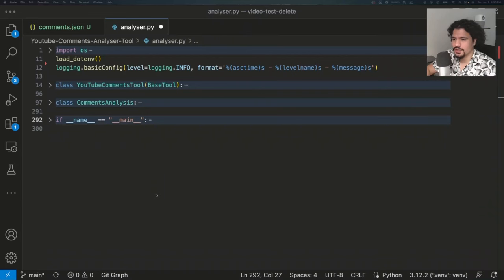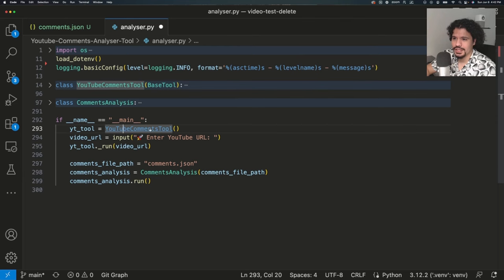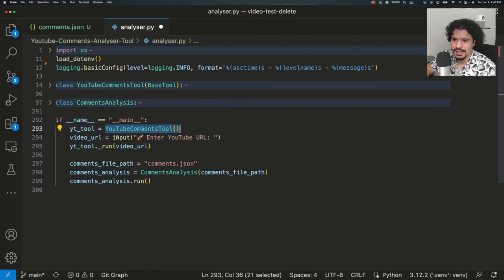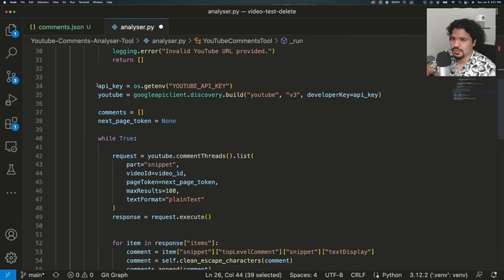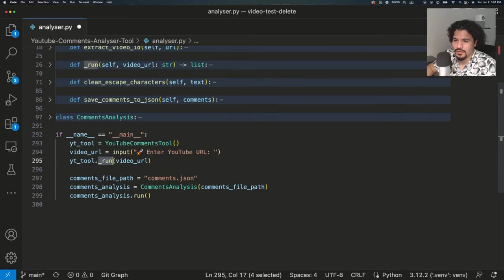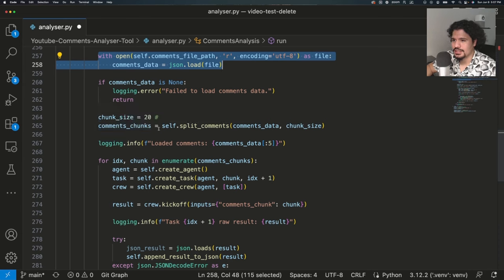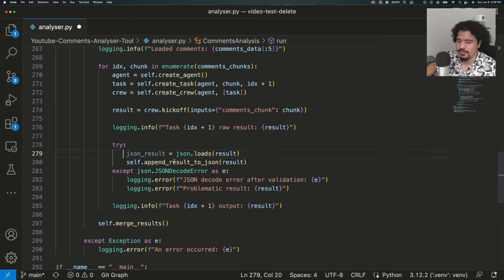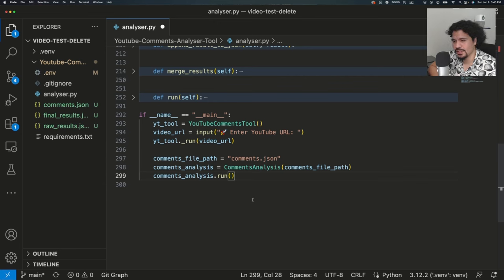Fast Track to Python Proficiency: CrewAI Code Walkthrough Part 3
Skool Community (Beta, this is still in development, join now and get lifetime free access)

Master Python Basics with AI! In this tutorial, we will walk you through navigating crew AI Python files, perfect for beginners looking to grasp Python programming and crew AI framework concepts. Learn how to understand and analyze code, execute main functions, trace logic, and interact with different methods within Python classes. Enhance your coding skills and gain insights into handling complex Python projects efficiently. Watch now to level up your Python programming knowledge with AI!

Part 1
0:00 Introduction to Python Programming and Navigating Code
1:32 Main Function Logic and YouTube Tool Code Walkthrough
2:46 Interacting with the YouTube Comments Tool and Analysis Process
5:39 API Integration and Data Extraction for YouTube Comments
9:41 Processing and Analyzing YouTube Comments Data
Part 2
12:00 Loop Logic and Handling Large Files
12:38 Mastering Comment Analysis with CrewAI Techniques
13:41 Efficient Task Execution and Comment Organization
Part 3
14:25 Reviewing and Analyzing Comments with AI
15:15 Organizing Comments for Final Insights
16:00 Improving Programming Skills and Leveraging Community Support